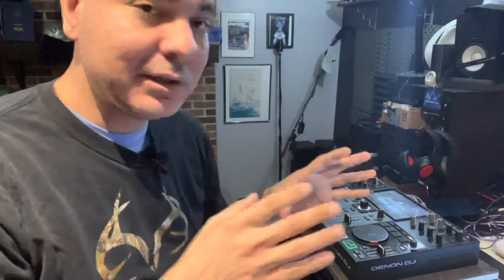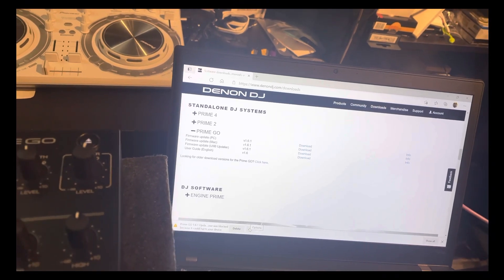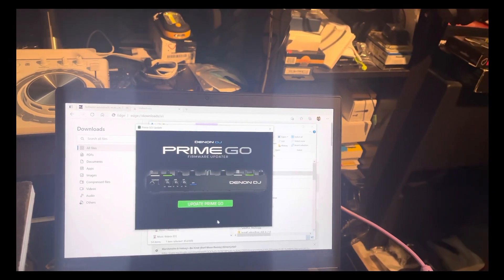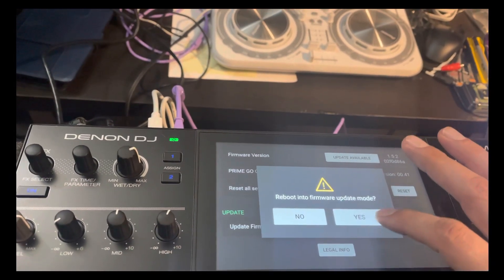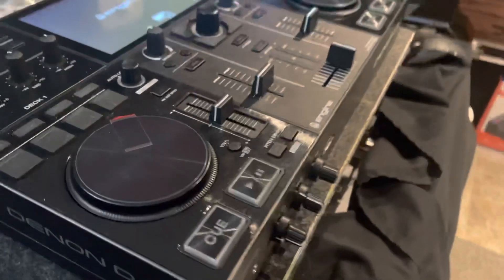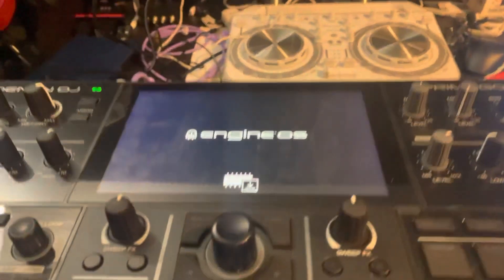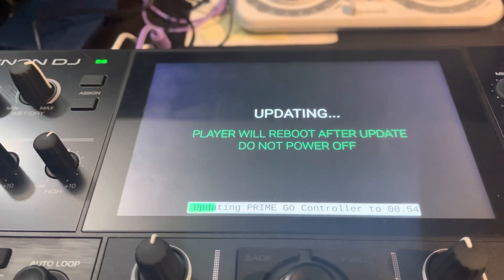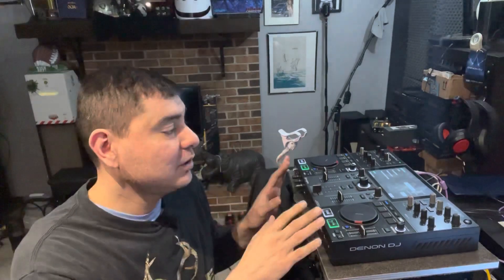Denon DJ Go 1.6.1 Update . How to update Tutorial?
Denon DJ Go 1.6.1 Update . How to update Tutorial? My thoughts and opinions how to get the latest Denon download completed . How this helps .. thanks.

Amazon links
Denon DJ prime go
Carry Bag for Prime Go fits

Then , downloads , standalone DJ systems
Prime Go , 1.6.1 update , and pick your choice of download PC / Mac / usb upload.